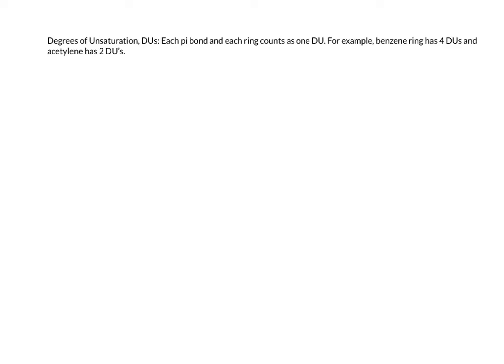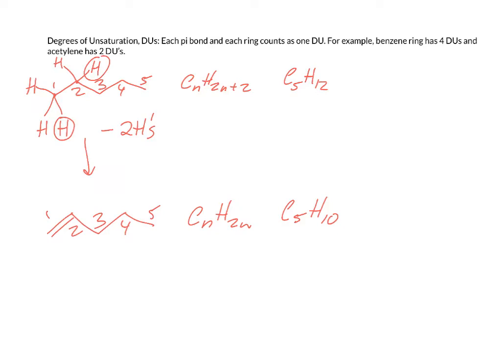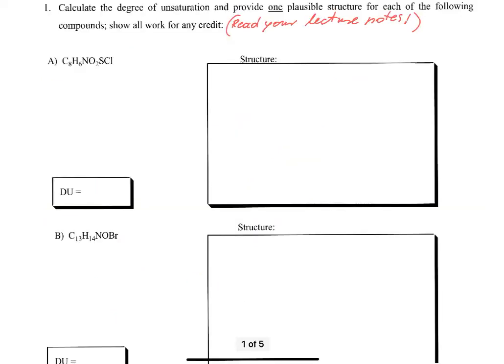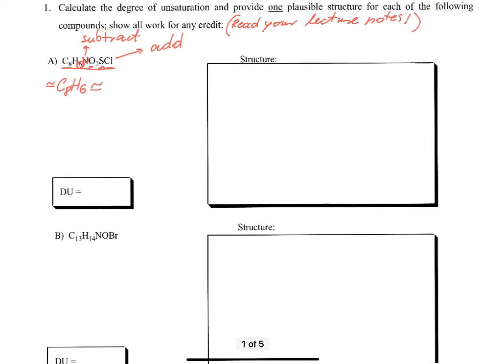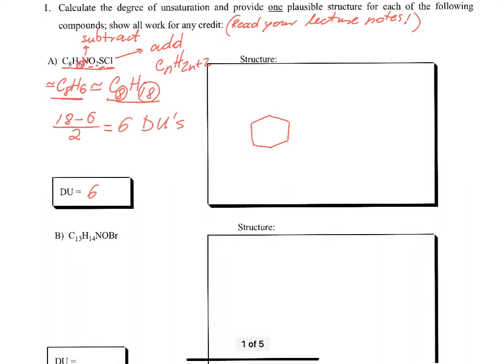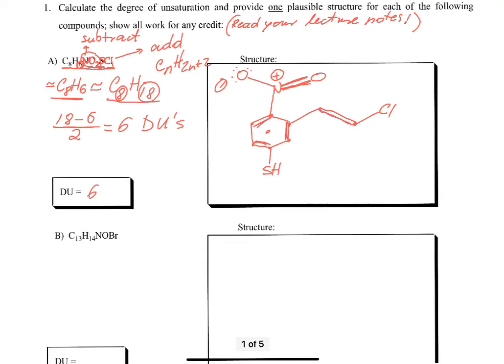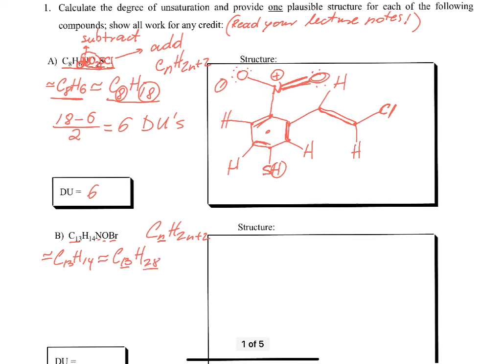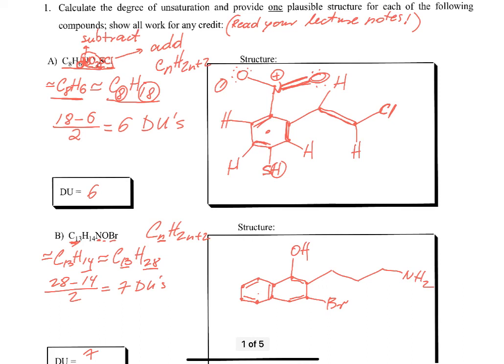Practice Exam IV #1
Finding degrees of unsaturation, drawing plausible structures, structure determination from chemical formula.